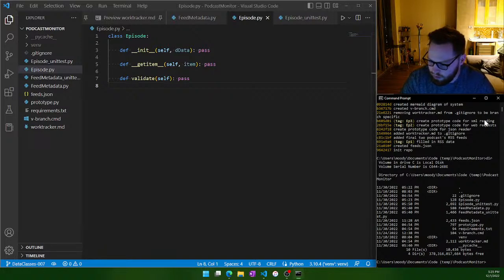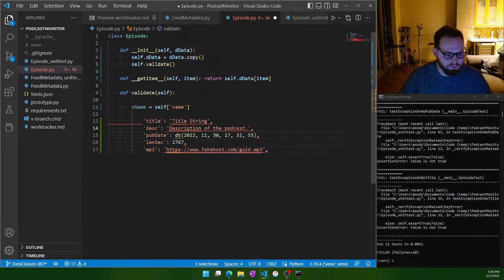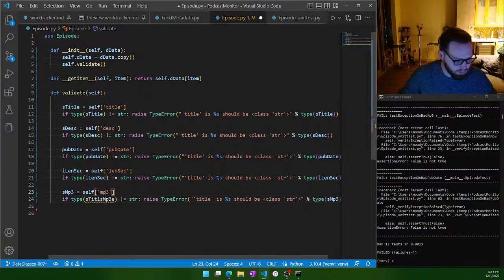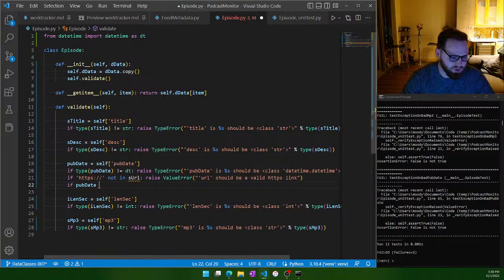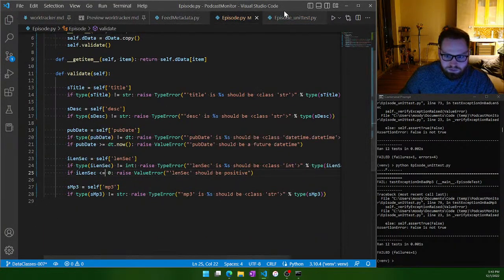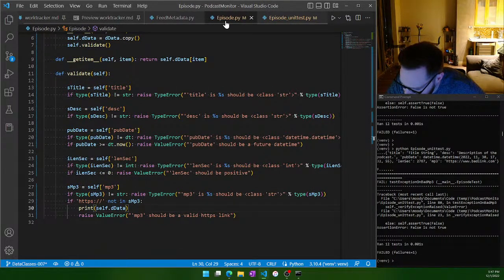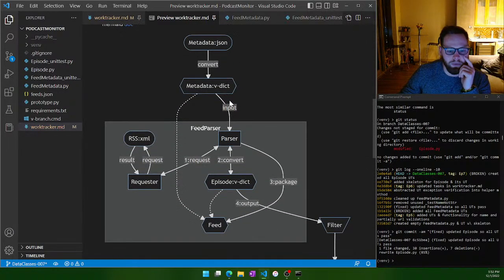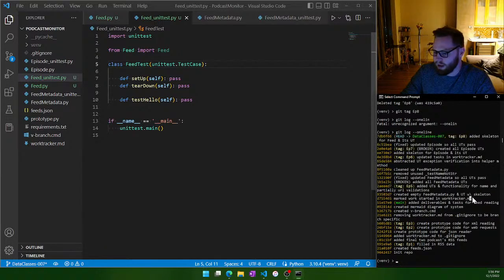Podcast Monitor VIII : Episode Class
- developing self validating data classes using TDD